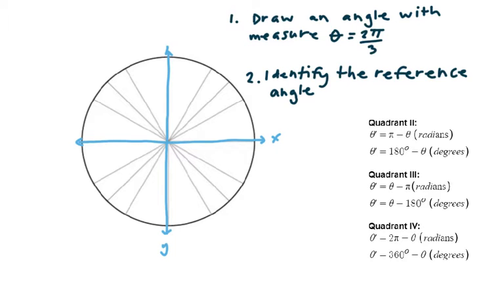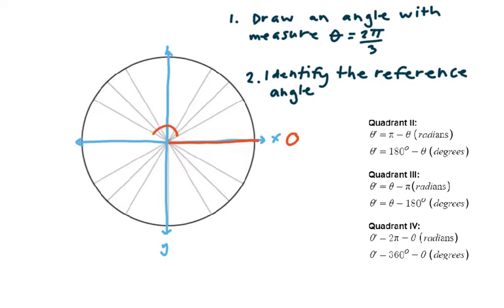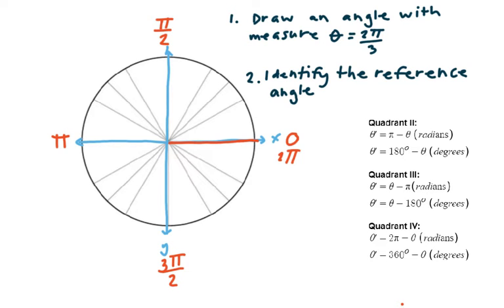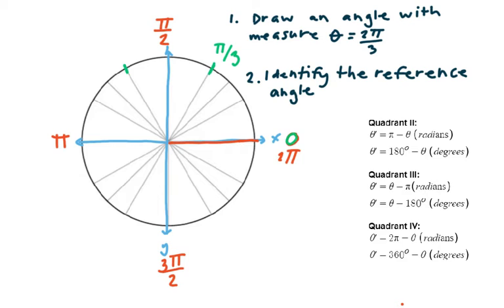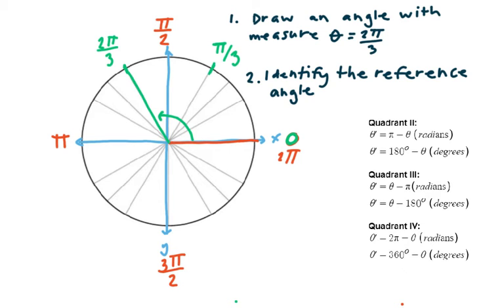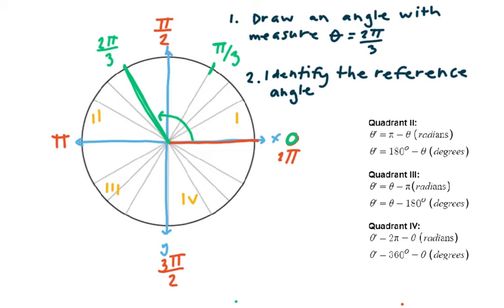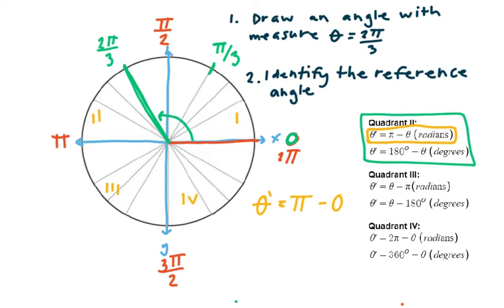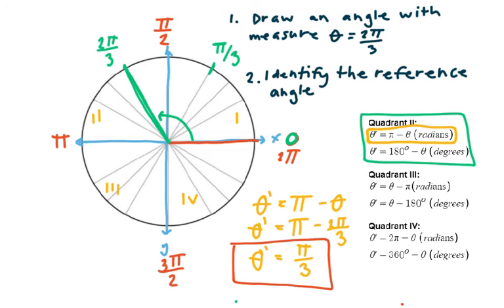Identifying reference angles